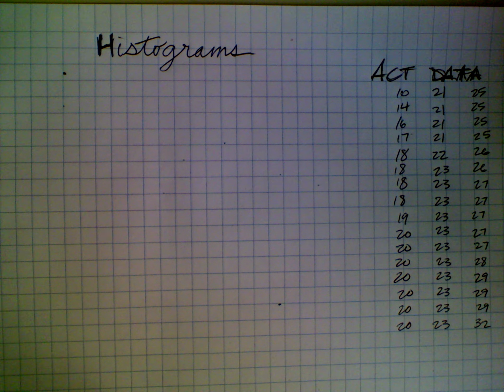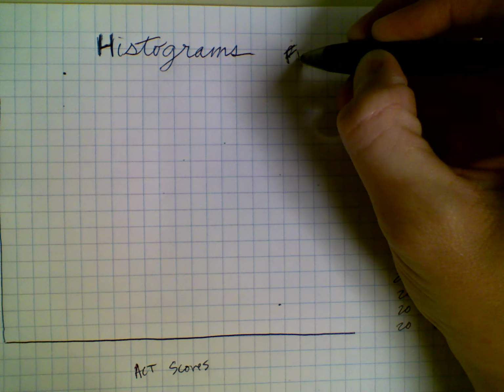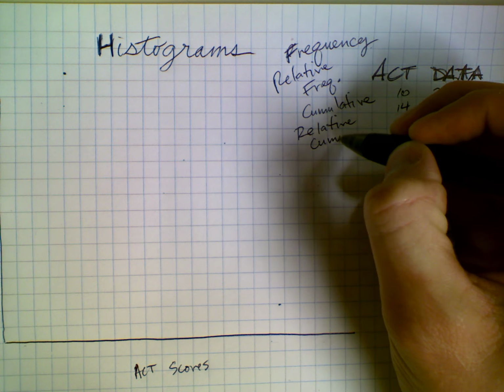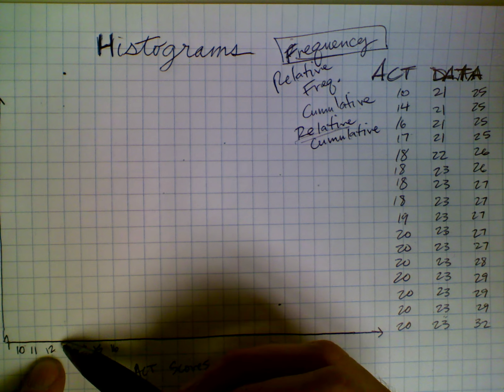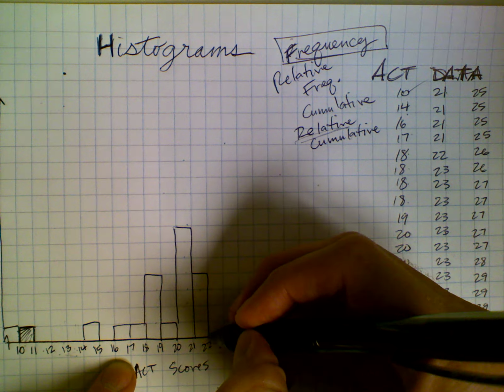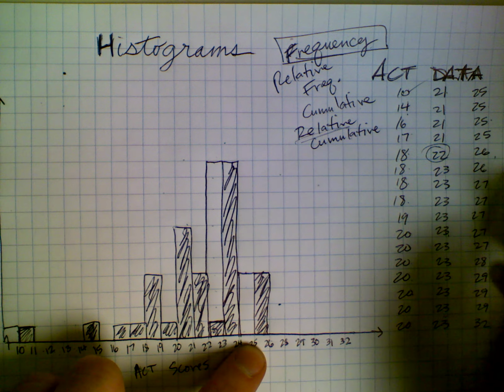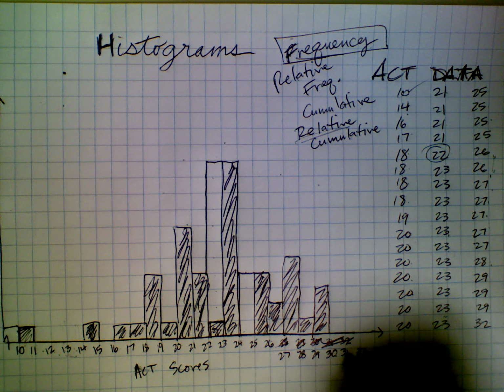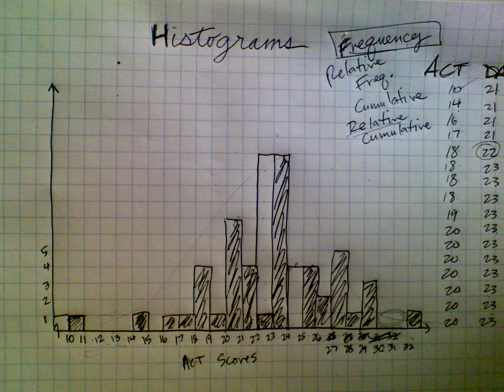creating histograms by hand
creating histograms by hand from a dataset. discussion of the different types